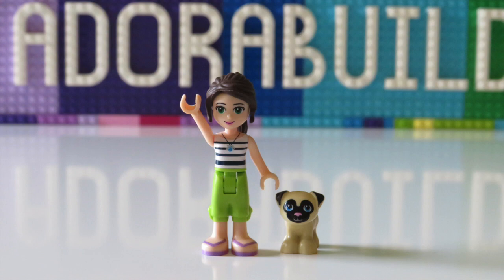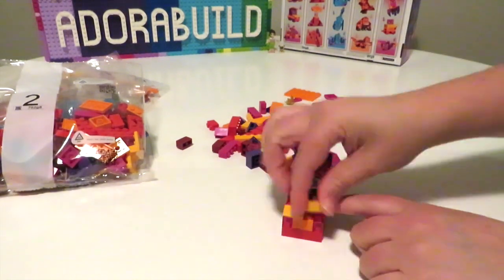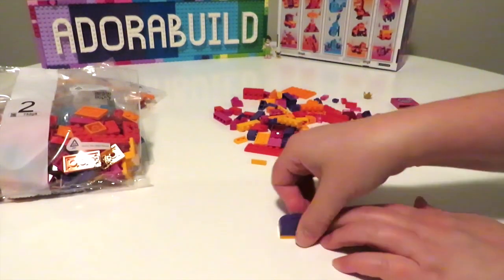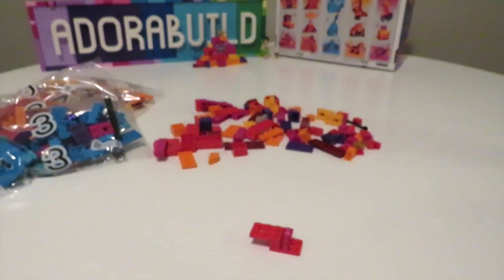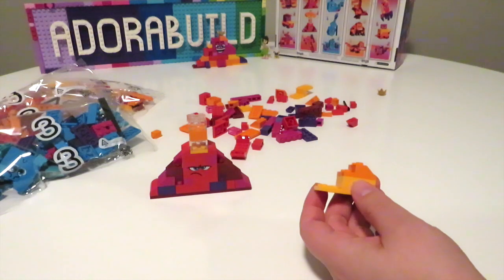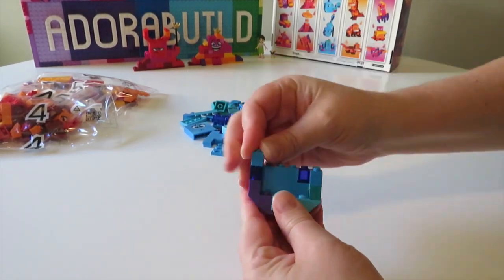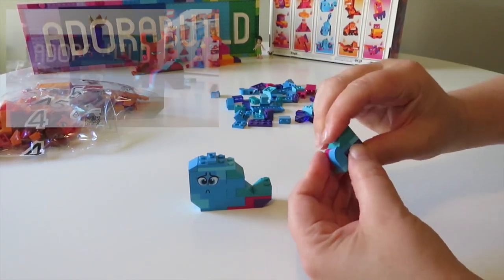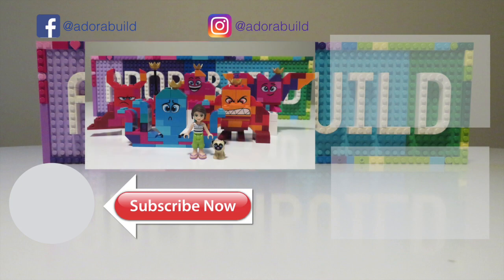Awesome Queen Watevra's Build Whatever Box - speed build and chat - part one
Welcome to Adorabuild. My name is Ruth and my little dog is called Pucky. In this video we are have a look at the Lego Movie 2 set:
* Queen Watevra's Build Whatever Box! (set 70825, released 2019).

This set has five Lego bags with five instruction books, each with three different builds. The build box also has a poster with inspirational images for additional builds.

This video is part one of two parts. In this video we speed build bag one, two and three. In part two we will finish bag four and five plus have a detailed look at the parts.

I really enjoy chatting about Lego. I hope you enjoy this video. Happy building!

Thank you for helping me maintain a positive, safe, friendly environment in the comments, keeping it clean for children and adults alike! I have ZERO tolerance for disrespect, harassment, threats, cyber-bullying, racism, sexism, homophobic/ transphobic attacks, inappropriate language, and spam on my channel. Comments are moderated and abusive users are reported and blocked/shadowbanned to protect viewers of all ages. Keep it kind, keep it civil and keep it respectful.

All LEGO used in my videos are purchased by myself. I am not employed by or under contract with any manufacturer or vendor to create content to promote their products or services. The opinions I express are mine and mine alone and not for sale for any price. Ads, when shown, are selected and placed by YouTube/Google itself based upon their algorithms and your viewing history.